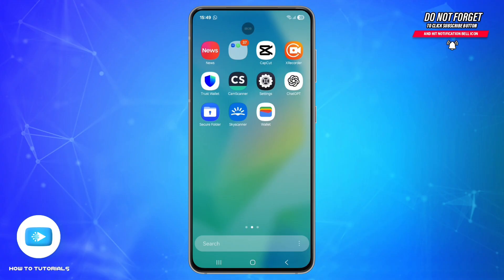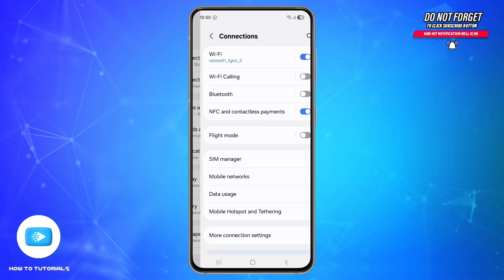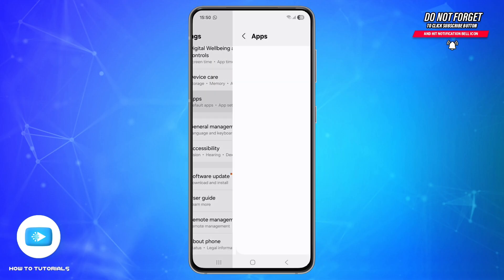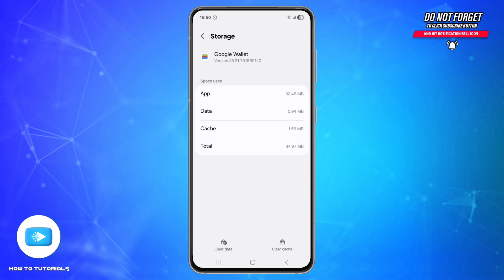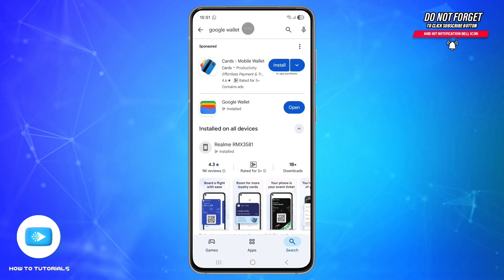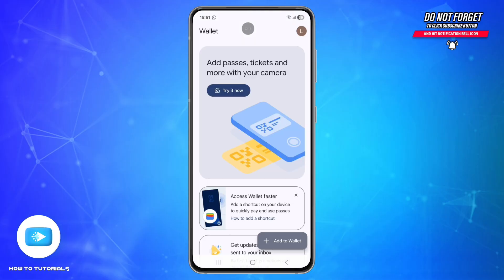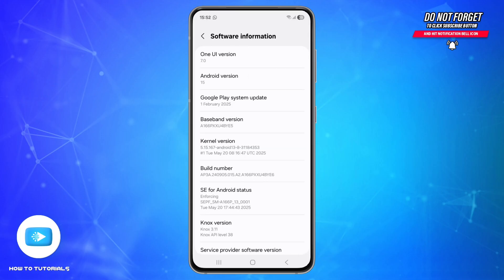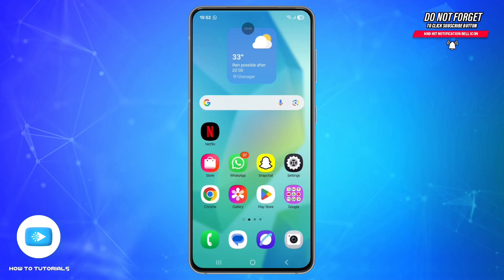How To Fix Google Wallet Not Working | Troubleshooting Google Wallet Issues 2025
"How To Fix Google Wallet Not Working | Troubleshooting Google Wallet Issues 2025" - A Video Guide by How To Tutorials.

In this video, you’ll learn the key steps to get Google Wallet functioning again, including updating the app, clearing cache, checking device compatibility, and re-adding your payment cards. We’ll also cover network and account issues, payment method verification, and tips to prevent future errors.